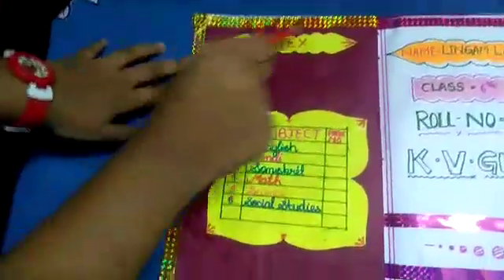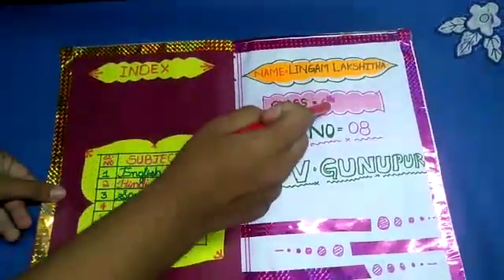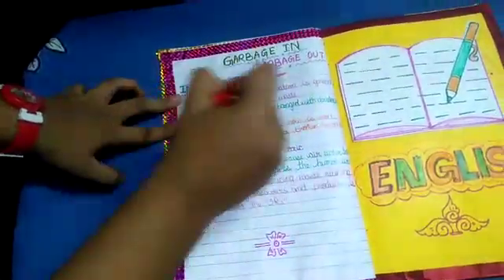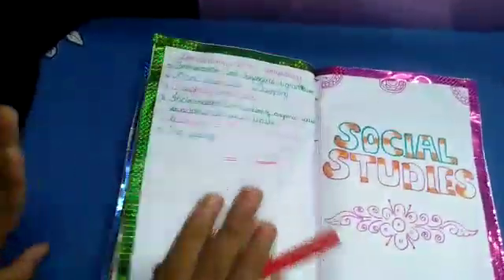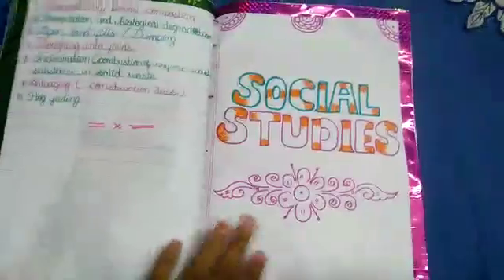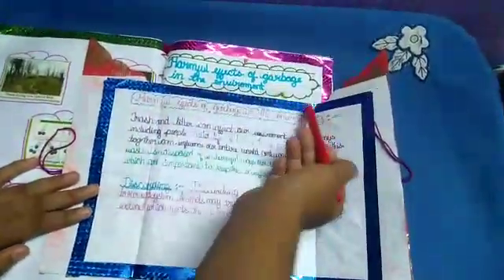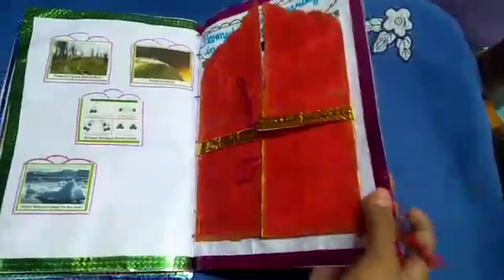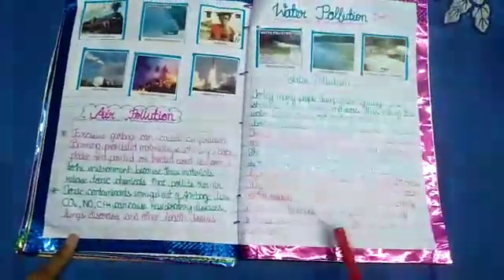MDP project about "garbage in and garbage out" by Lingam Lakshitha,class 6th, K V,Gunupur.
Video from Lingam Lakshitha